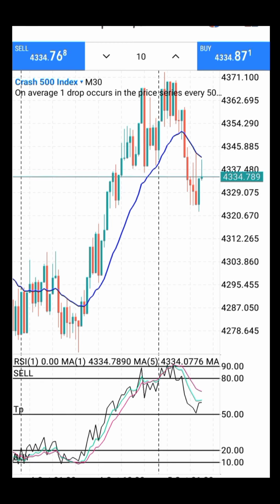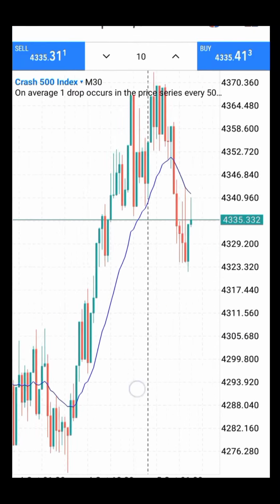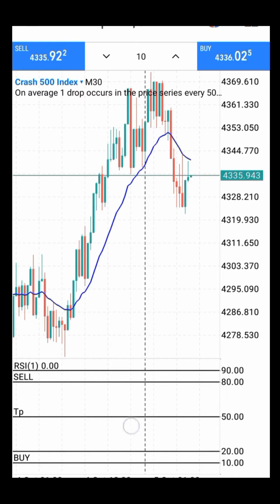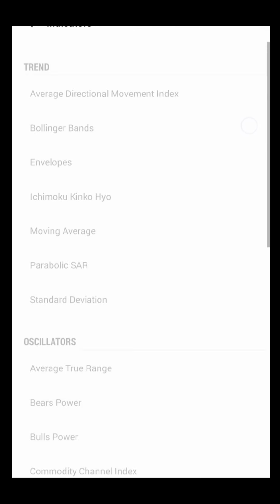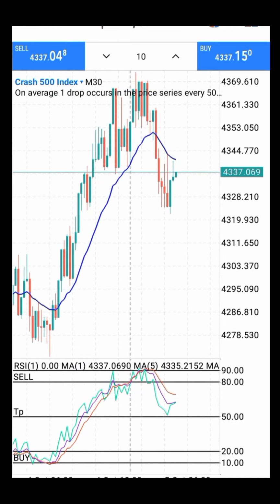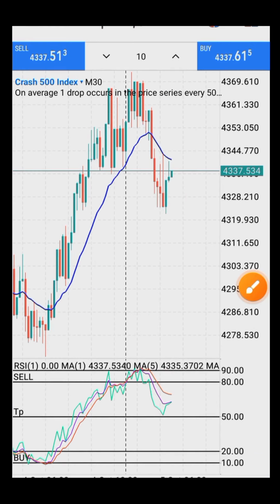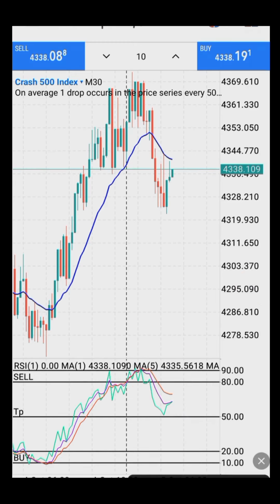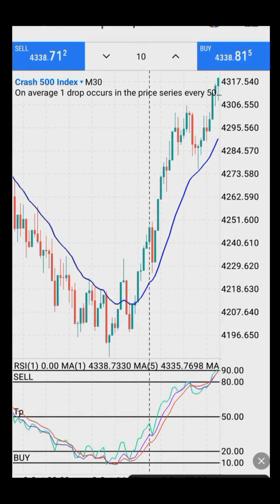Another effective boom and crash strategy 90% win rate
This is Another effective boom and crash strategy 90% win rate on this channel.

Trade Responsible.